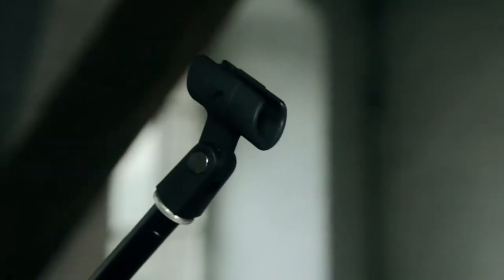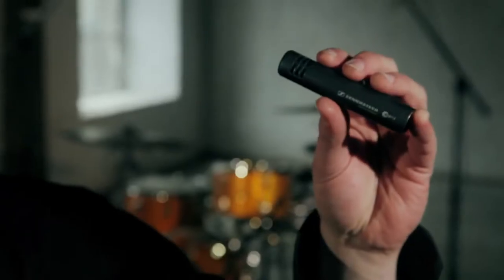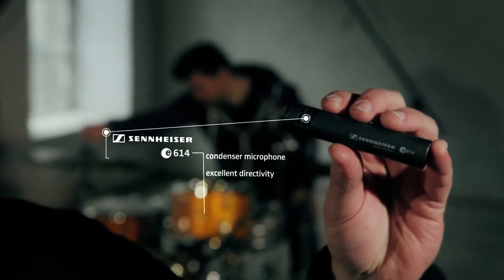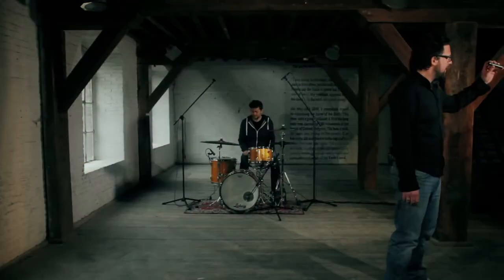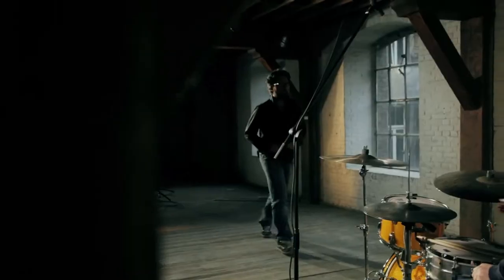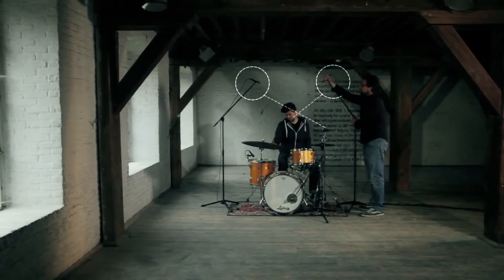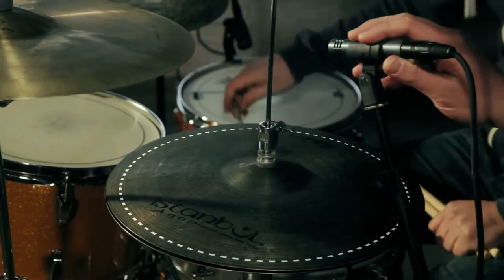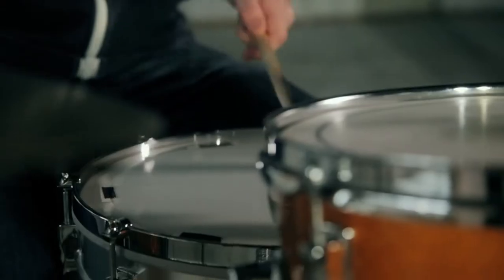Sennheiser e 614 Drum Condenser Microphone, Live Recording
The sennheiser evolution tutorial videos explain the features and details of each single microphone including tips on how to mount the mic and position it to get the best sound on stage or in your rehearsal room.

The sennheiser evolution series has the right microphone for everyone. Each series sees itself as the accompanist to a development. And as demands can grow qucikly, the evolution mics simply evolve along any sound.

What all of the microphones in the evolution series have in common is impressive sound, a clear focus on the job at hand extreme ruggedness. All have been created in the best tradition of German engineering and are the result of the dedication of our engineers, of countless tests, and of the most meticulous manufacturing processes.